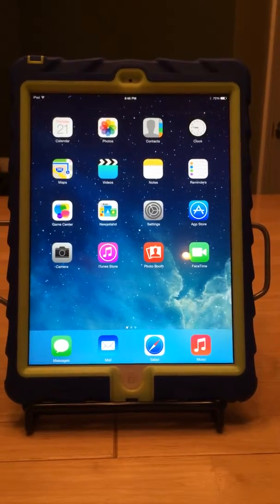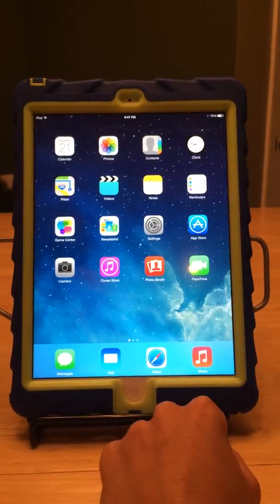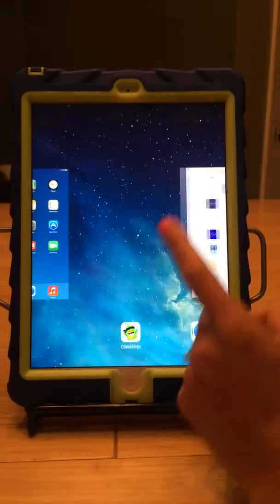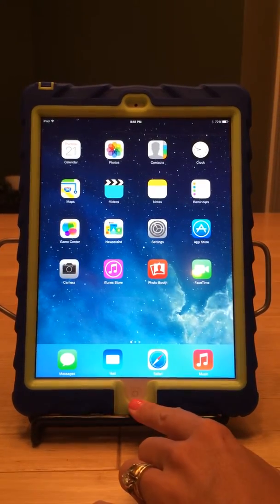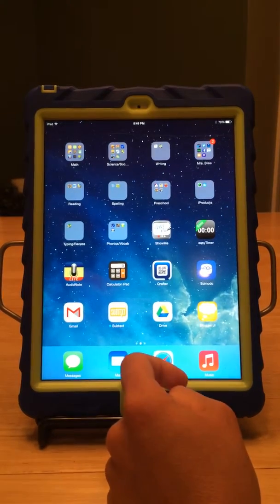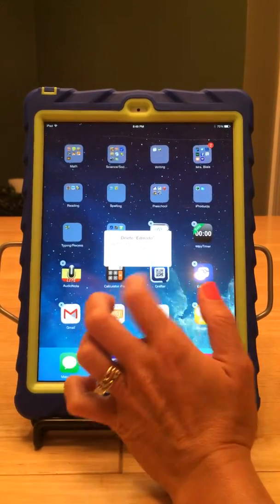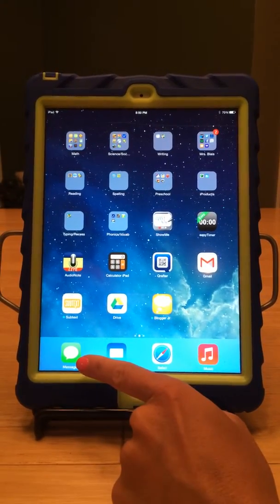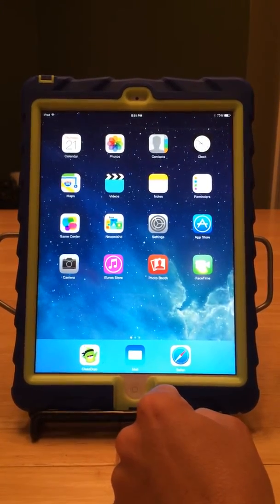EDT 550 Final Project #3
This video tutorial will teach you tips and tricks to avoid over use of your home button on your iPad, as well as how to remove apps and add them to your dock.